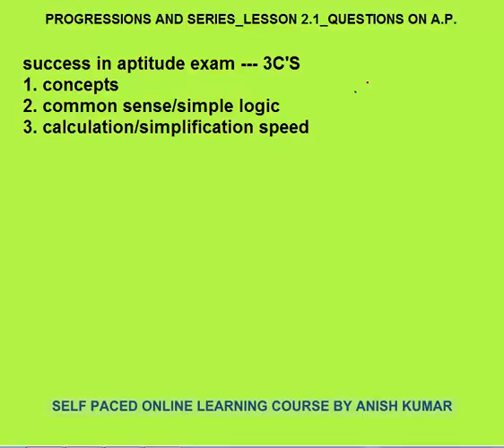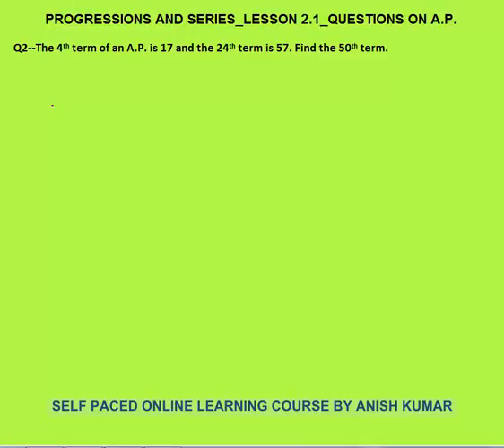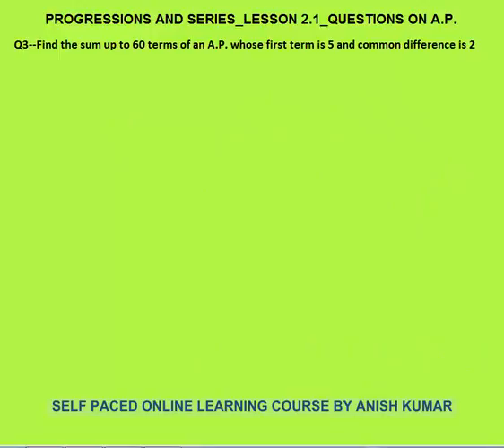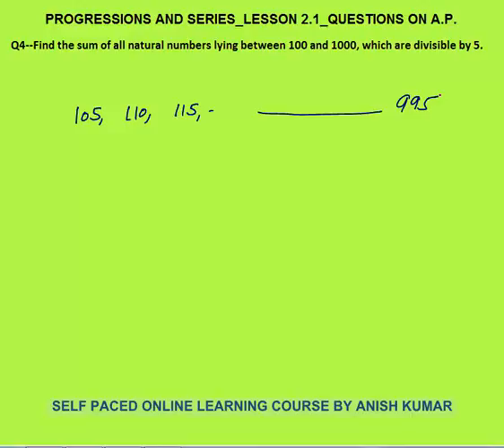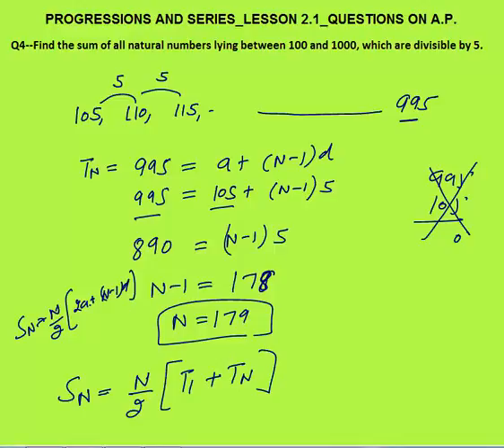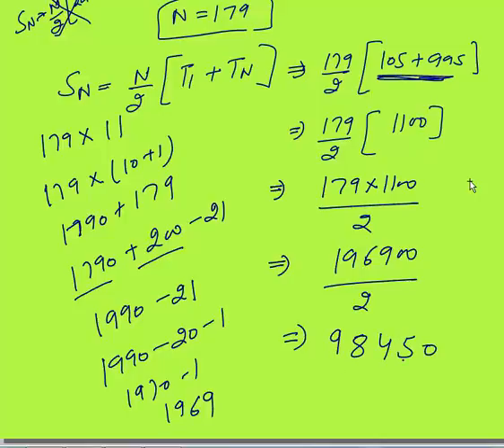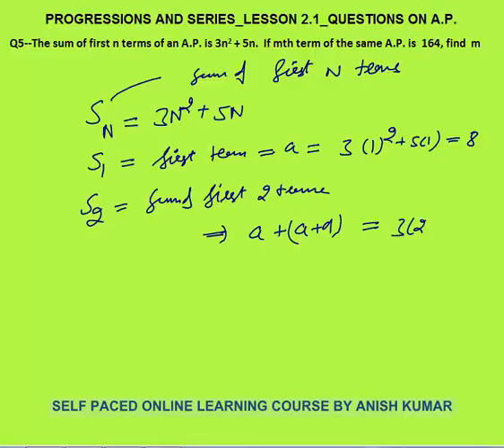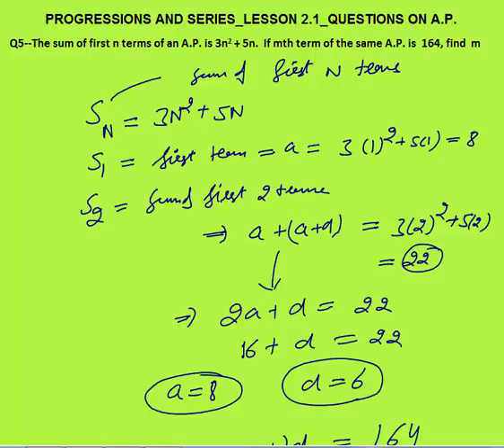FAST WAYS TO SOLVE BASIC QUESTIONS IN ARITHMETIC PROGRESSION _LESSON 2.2_PROGRESSIONS AND SERIES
In this Video I have explained – fast ways to solve basic questions in arithmetic progression